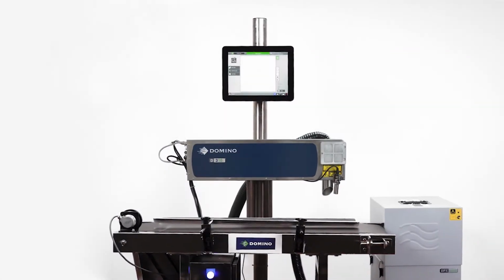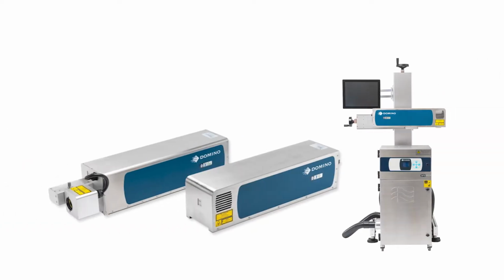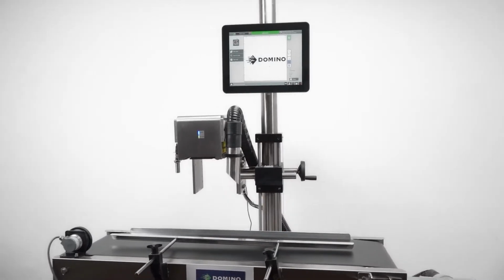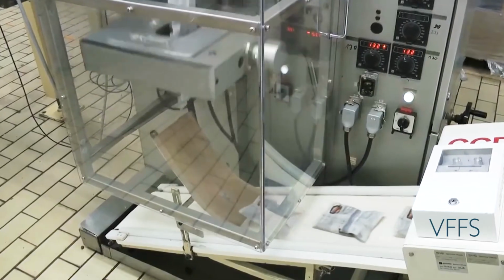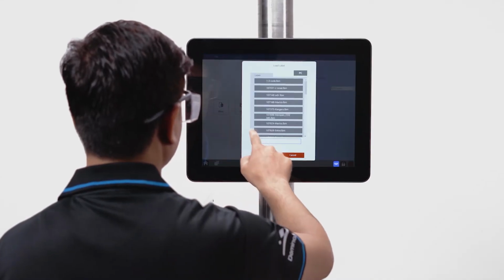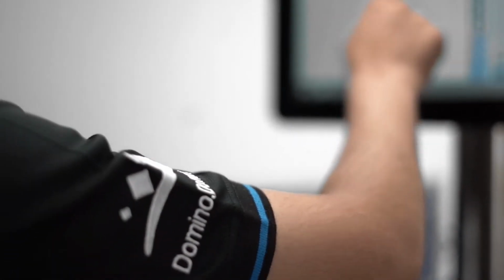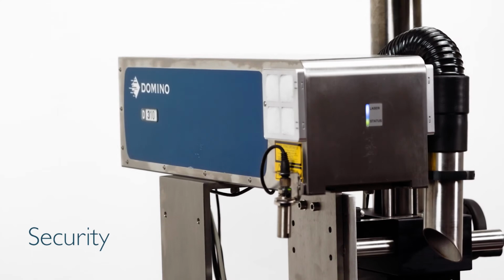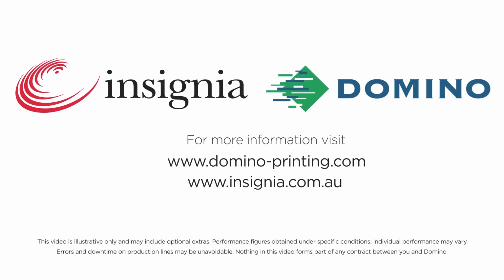Domino CO2 Laser D310: Versatile Industrial Scribing Laser System for High Quality Coding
Domino D-Series. The D-Series laser system produces unlimited lines of text in any orientation, and in many fonts and sizes. It is equally suitable for both graphics and 2D DataMatrix codes. All are permanently applied to a wide range of materials from low to high production line speeds.